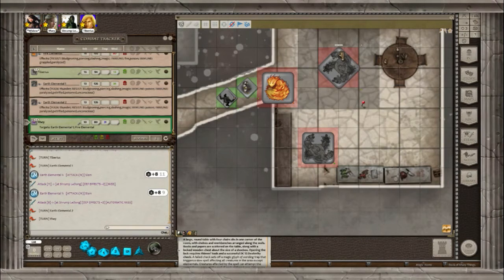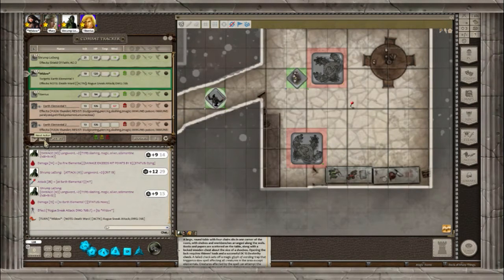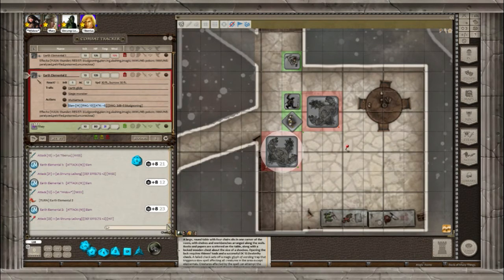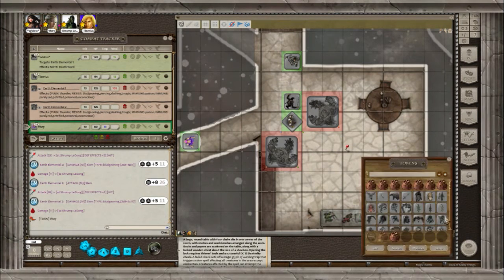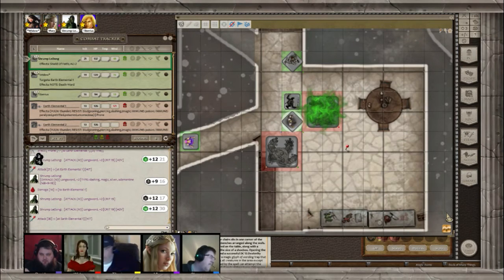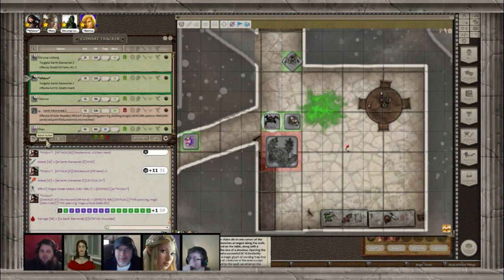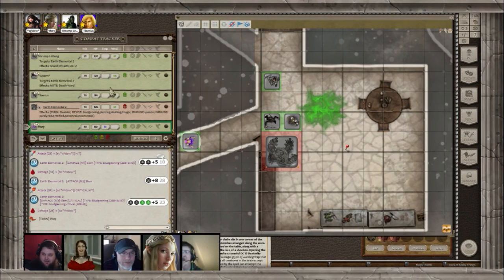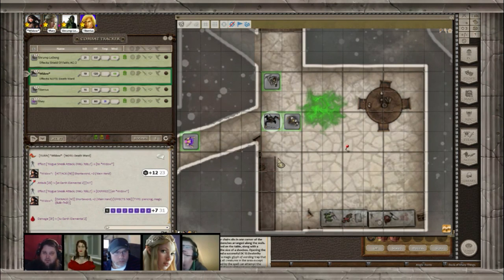Dungeons & Dragons 5e, The Rise Of Tiamat, Episode 115, "The Dungeon Inside Xonthal's Tower"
WATCH LIVE EVERY SATURDAY AT 4PM EST